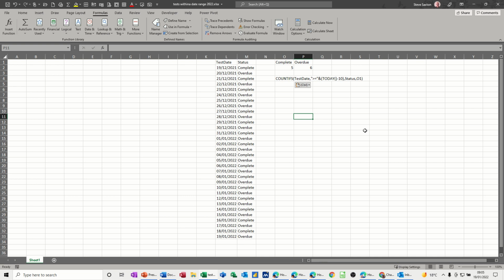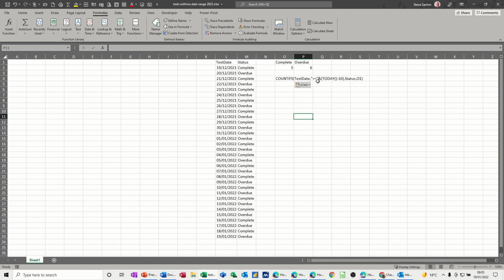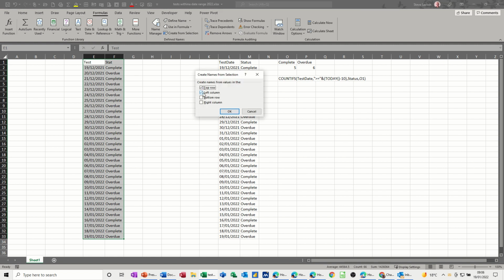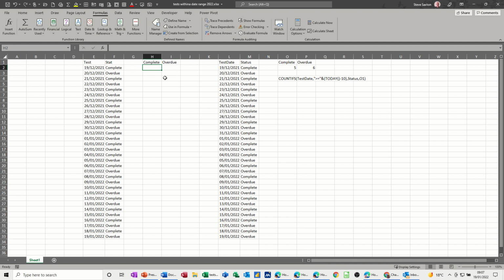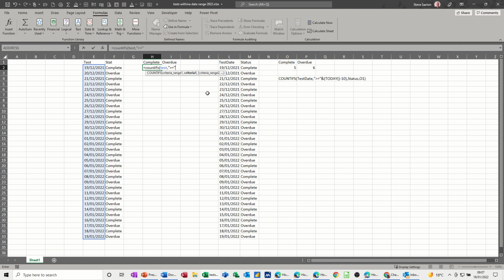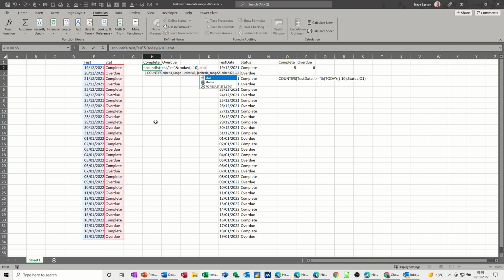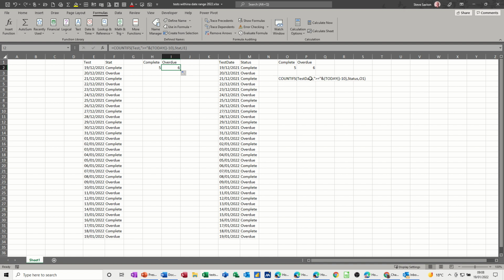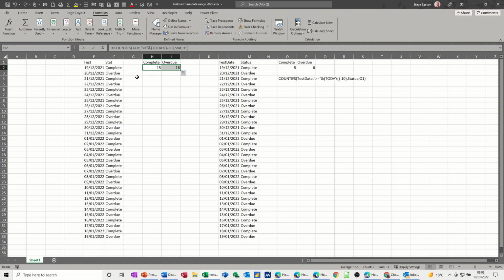How to count multiple items based on a date range in Microsoft Excel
How to use the Countifs function to count multiple items based on a date range in Microsoft Excel. This is a Microsoft Excel tutorial covering, Countifs, named ranges and the Today() function. The tutor starts off by explaining how the Countifs function works and demonstrates it on an example. The tutor then recreates the example, naming both columns and setting a small criteria table up. Once the table is set the tutor uses the countifs function to count all completes within the last ten days and all the overdue within the last ten days.